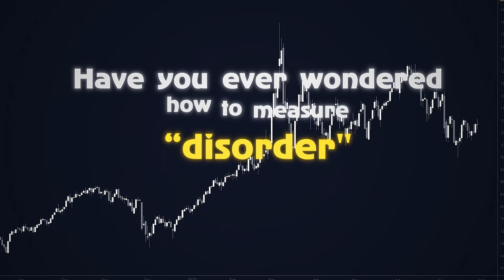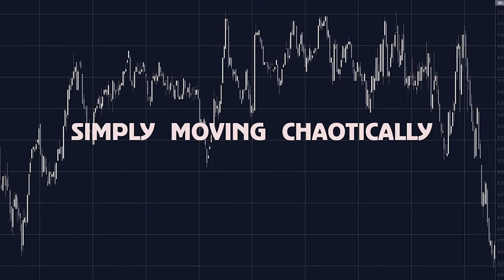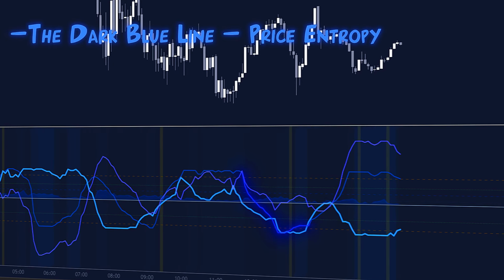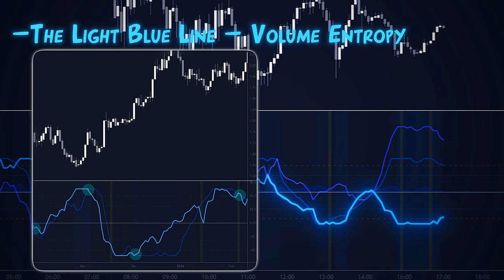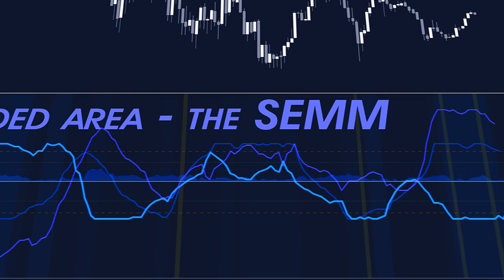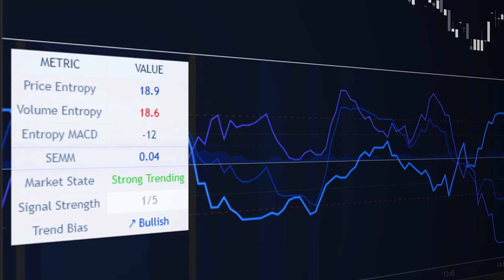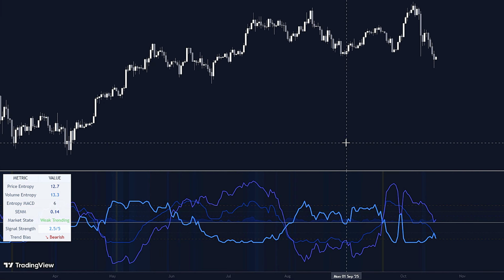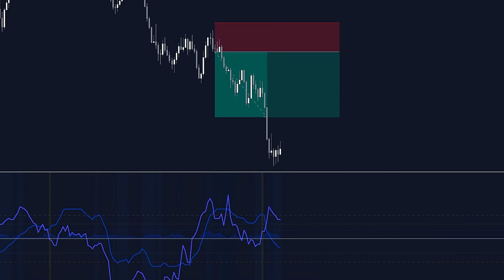Can market chaos be predicted? The Indicator that Measures Disorder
This video further explains the concept of measuring disorder in the market by using the indicator, Information Theory Market Analysis. It reveals how this tool uses information systems, such as entropy, to measure the disorder of prices and volumes. It helps clarify the current market environment using mathematics.